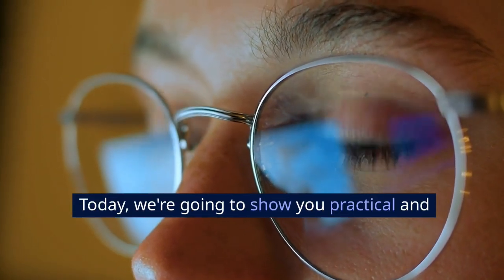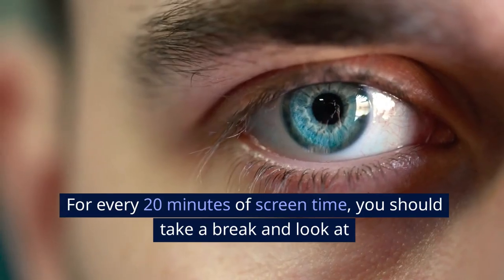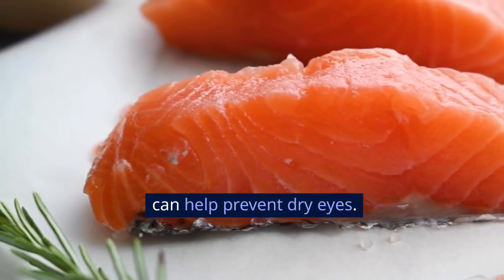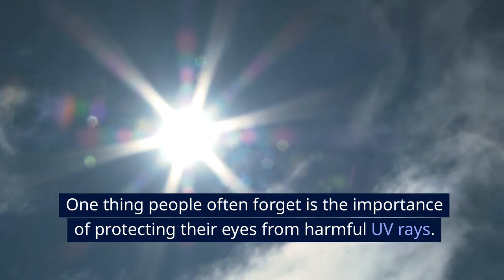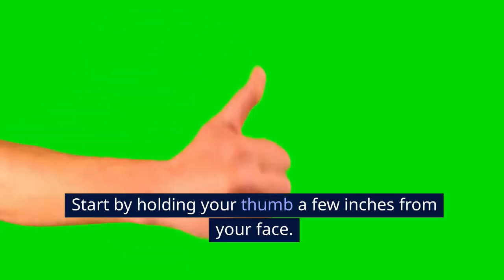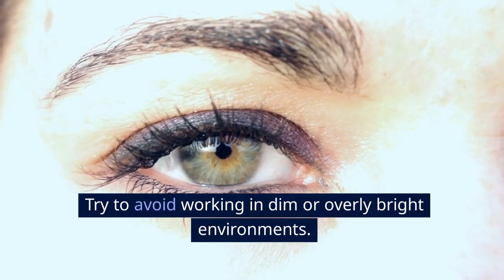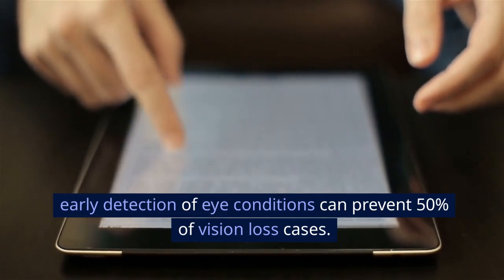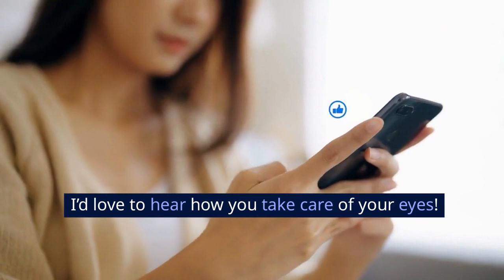How to Improve Eyesight Without Glasses: Simple Techniques That Work!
Here are practical and science-backed ways to improve your vision naturally. And, spoiler alert, these tips are simpler than you might think!
A screen break timer (or just your phone)
Foods rich in vitamins and antioxidants (we’ll talk more about these soon!)
Sunglasses with UV protection
A good light source for reading or working
A comfortable place to do some quick eye exercises

The first thing you want to do if you spend a lot of time looking at screens is to reduce eye strain. There's a simple method called the 20-20-20 rule, and here's how it works. For every 20 minutes of screen time, you should take a break and look at something 20 feet away for 20 seconds. Why 20 seconds? It's the time your eyes need to completely relax.
This rule has been studied by optometrists and recommended by the American Optometric Association as an easy way to give your eyes the rest they need throughout the day. Start setting a timer on your phone as a reminder every 20 minutes.

Your diet plays a huge role in keeping your eyes healthy. Research shows that certain nutrients can actually help protect your vision over time.
For example, omega-3 fatty acids, found in fish like salmon and tuna, can help prevent dry eyes. And, according to a study published by the National Eye Institute in 2013, antioxidants like lutein and zeaxanthin—found in spinach, kale, and other leafy greens—are crucial for reducing the risk of age-related eye problems like cataracts and macular degeneration.
Another must-have in your diet? Vitamin A. Carrots are famous for this, and it's not a myth! Vitamin A is essential for maintaining your eyes’ light-sensing ability, so snack on those carrots, or go for sweet potatoes or bell peppers.

One thing people often forget is the importance of protecting their eyes from harmful UV rays. Just like your skin, your eyes can get damaged by too much sun exposure. So, invest in a pair of good-quality sunglasses that offer 100% UV protection.
There was a study by the Skin Cancer Foundation that found prolonged UV exposure can increase the risk of cataracts and even damage the retina. So whenever you're outside, especially during peak sunlight hours, wear those sunglasses!

Now let’s get into some exercises to actually strengthen your eyes. Yes, just like any other muscle, your eye muscles can benefit from a little workout. Here's one of the simplest and most effective ones: focusing.
Start by holding your thumb a few inches from your face.
Focus on your thumb for 10-15 seconds.
Then switch to an object about 10-20 feet away and focus on that for another 10-15 seconds.
Repeat this for about 5 minutes a day.
This exercise helps to improve the flexibility of your eye muscles and can actually reduce the feeling of tired or strained eyes.

Another quick fix for eye strain is simply improving the lighting around you. Whether you're reading, working, or just watching TV, proper lighting can make a huge difference.
Try to avoid working in dim or overly bright environments. For tasks like reading, opt for warm, soft lighting that doesn’t cause glare. The American Academy of Ophthalmology advises using ambient lighting that isn’t too harsh on your eyes but is still bright enough for what you're doing.

Last but not least, get your eyes checked regularly! A professional can detect changes in your vision and prescribe corrective measures if necessary, like glasses or contact lenses. Eye checkups are essential, especially as you age or if you notice any changes in your vision. A study by the Centers for Disease Control and Prevention highlighted that early detection of eye conditions can prevent 50% of vision loss cases. So make sure you don’t skip those checkups!

So there you have it! A simple, step-by-step guide on how to improve eyesight naturally. From reducing screen time strain with the 20-20-20 rule to eating the right foods and protecting your eyes from UV rays, these methods are backed by science and super easy to integrate into your daily life.
And if you have any questions or tips of your own, leave them in the comments below. I’d love to hear how you take care of your eyes!